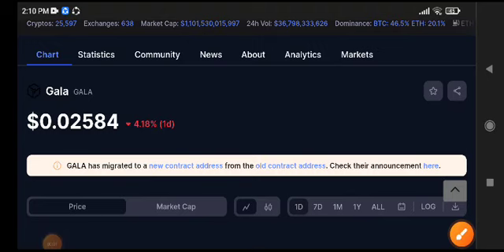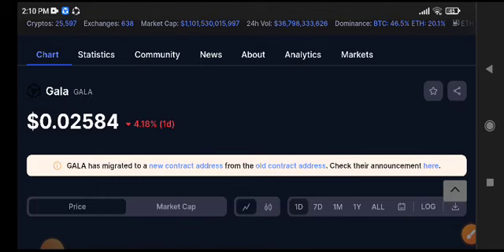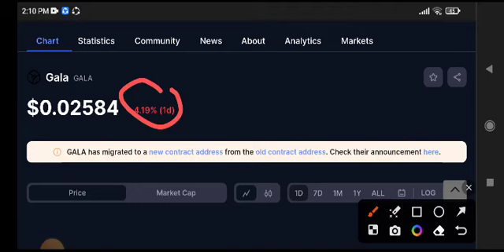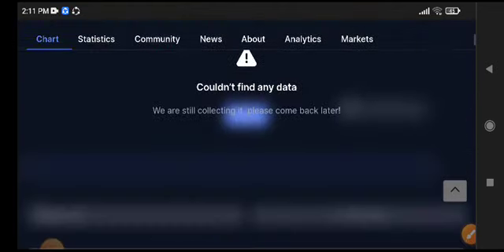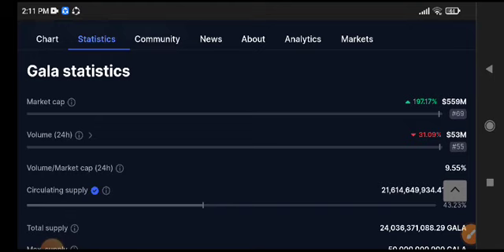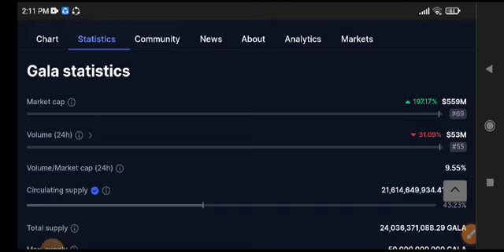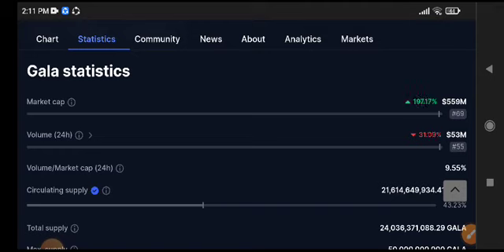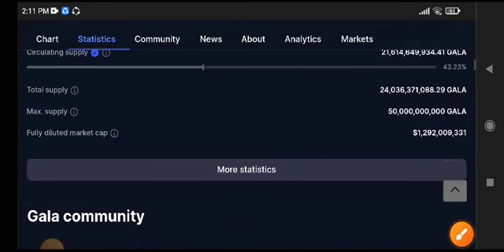Gala coin Price Prediction Update! Gala Today News